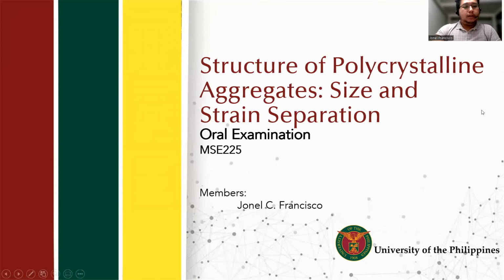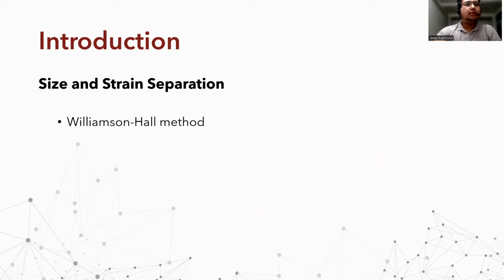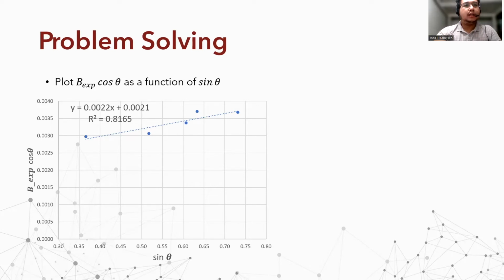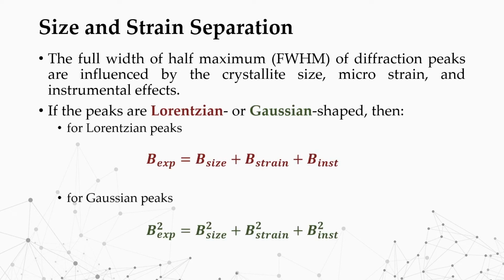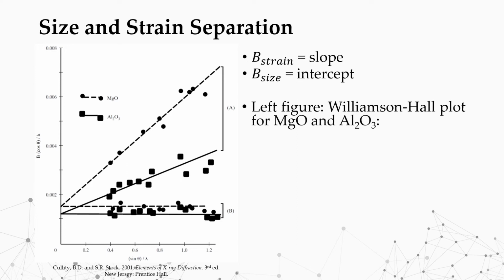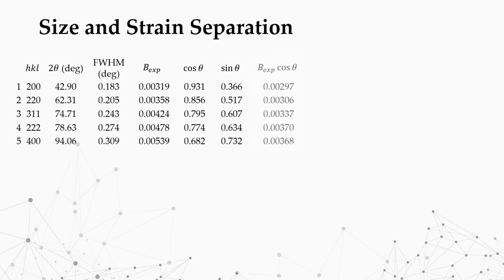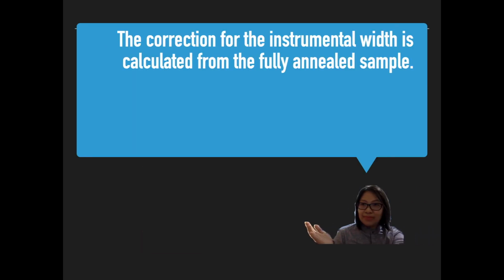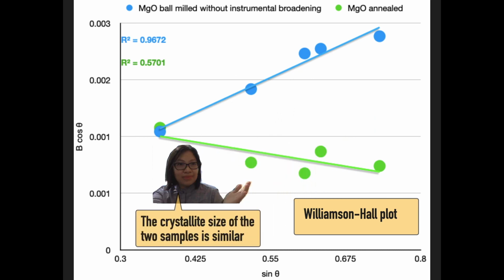Size and Strain Separation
MSE 225 lesson with C. Salang